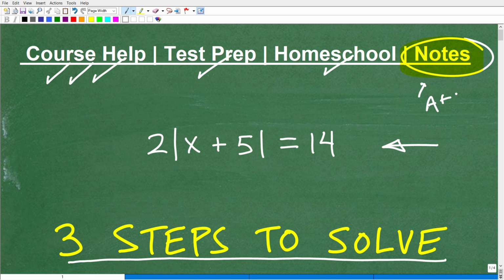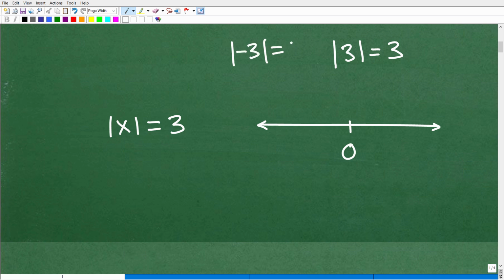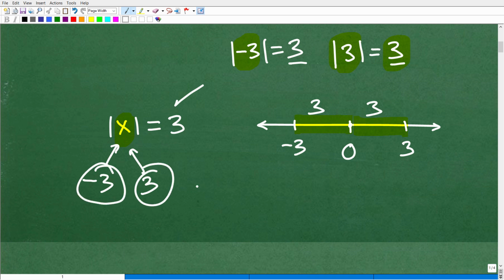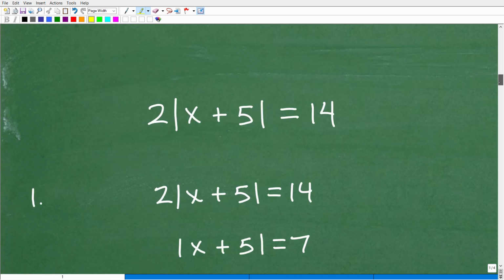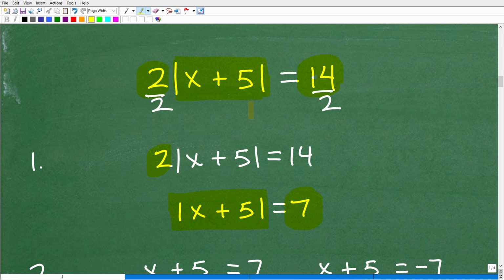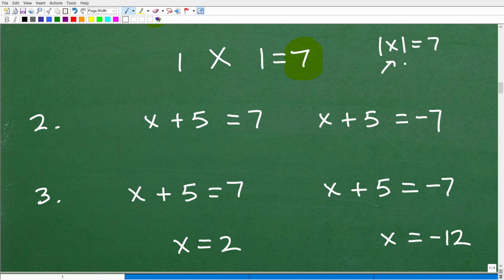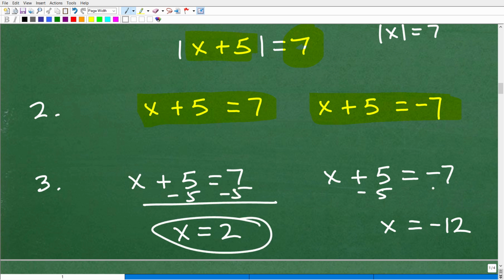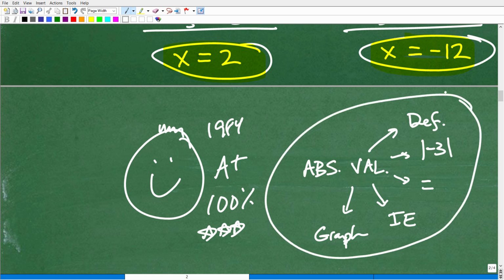Solve the Absolute Value Equation – 3 Steps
How to solve absolute value equations.  For more math help to include math lessons, practice problems and math tutorials check out my full math help program